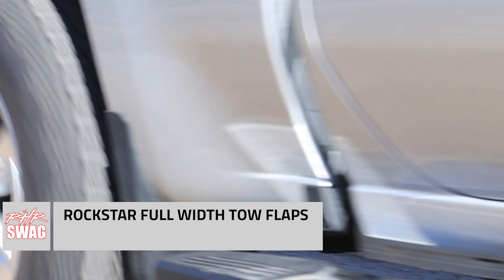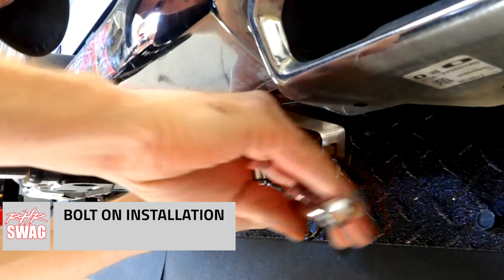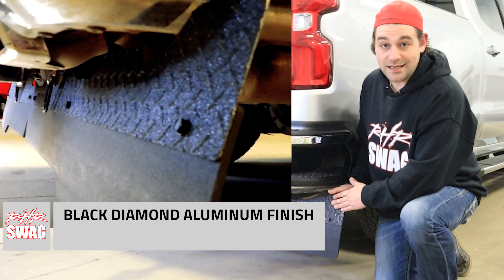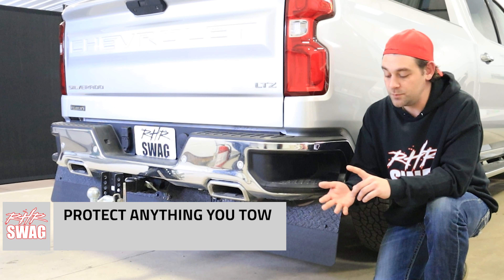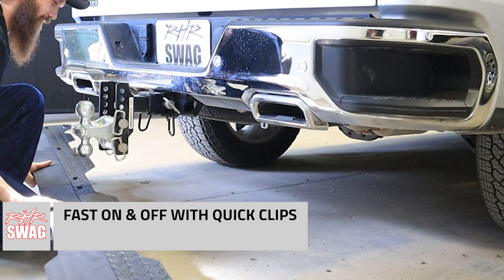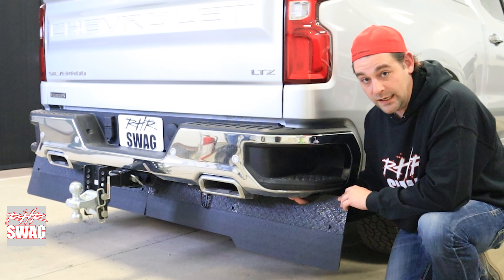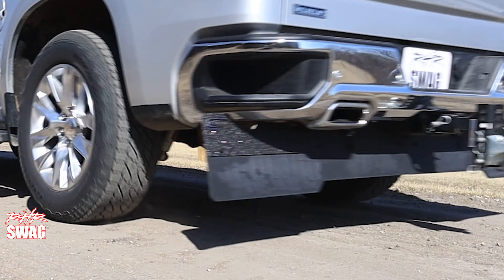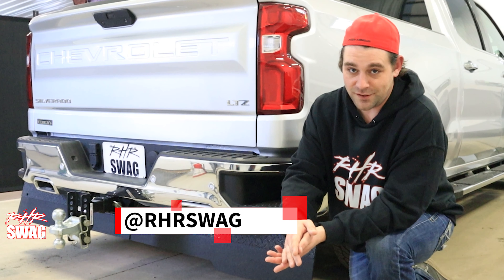Rockstar Full Width Bumper Mount Tow Mud Flaps Features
When it comes to towing mud flaps, the RockStar full-width tow flaps is next level. These rock guards for your trailer install under your rear bumper.  Once installed they can be attached or removed in seconds with quick clips.  These state-of-the-art rock guards come in a black diamond mist finish. Made from aluminum with rubber tips that is coated with a black urethane finish for years of great trailer towing protection from rocks and road debris along with years of great looks.  These tow guards install neatly under your rear bumper so that work with your towing set up and no need to attach to your receiver hitch ball mount.  They offer a close fit and are made model specific for your exact year, make and model of pickup truck. This tow flap system also doesn’t cause your backup sensors to go crazy as they don’t interfere with them.